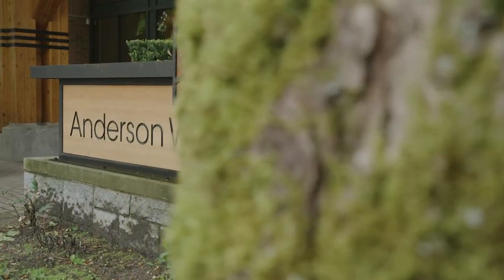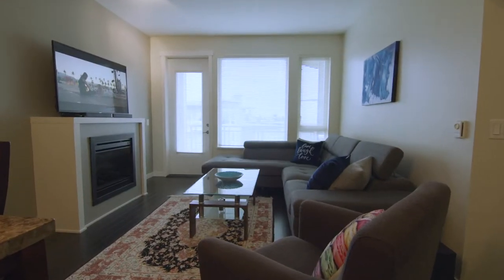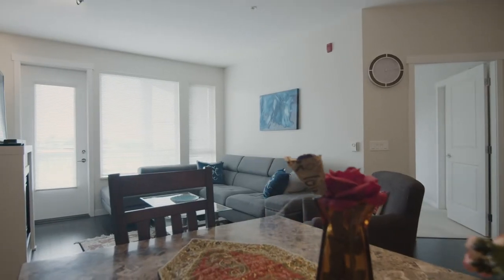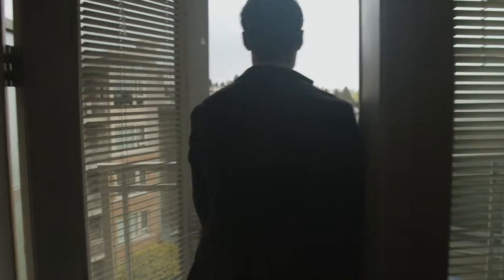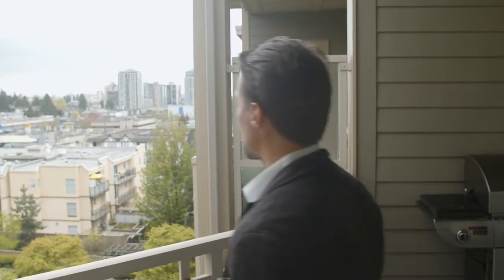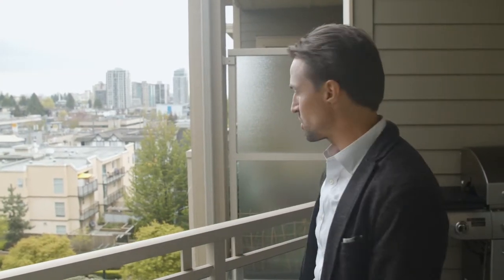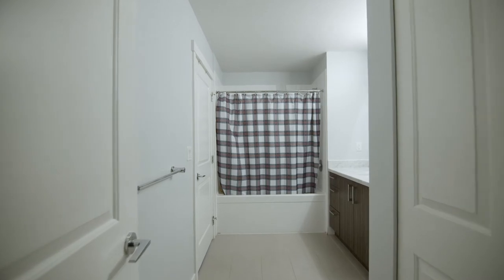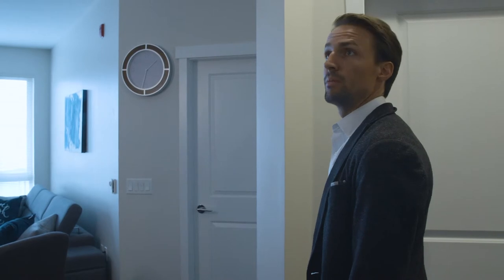502-119 W 22nd Street | Lower Lonsdale, Vancouver | Brandon Crichton | VPG Reality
Real estate listing video for Brandon Crichton of VPG Realty, Vancouver.

Shot using the RED Gemini cinema camera, and Blackmagic Design Pocket Cinema Camera 4K.